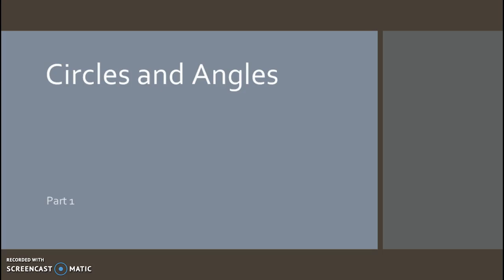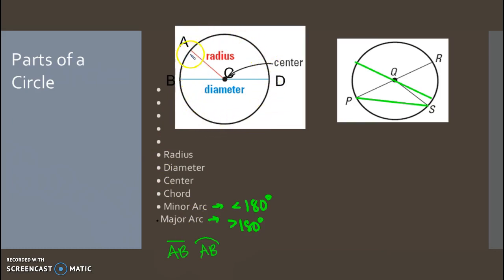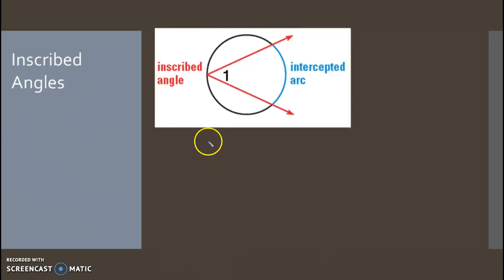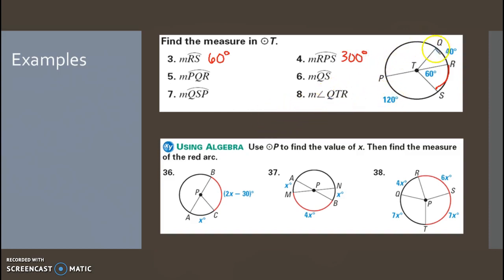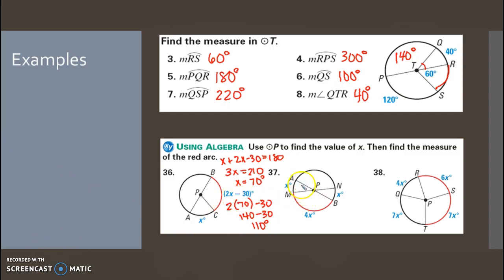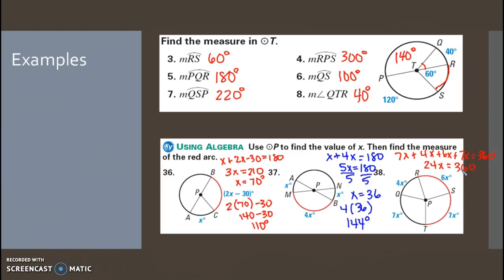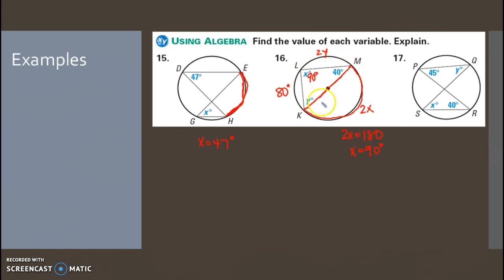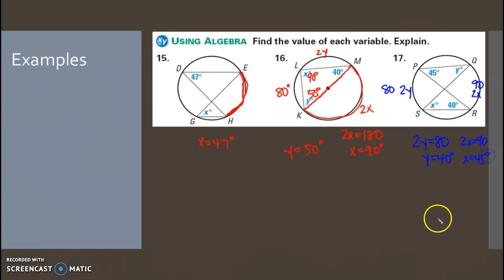Math 3 Circles and Angles Part 1